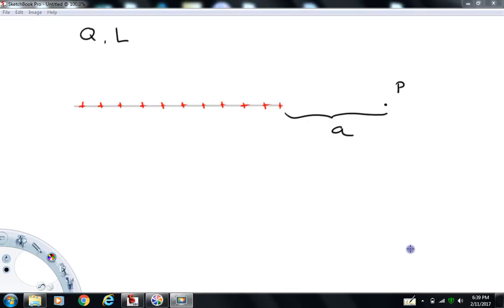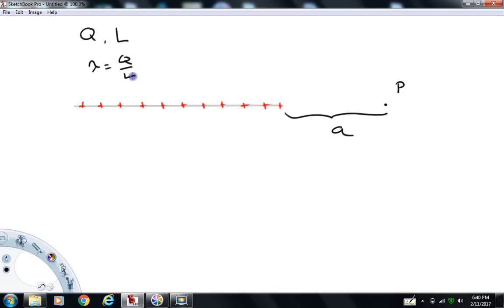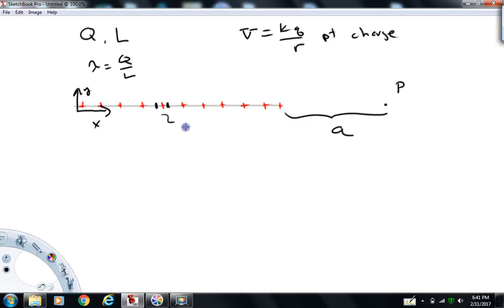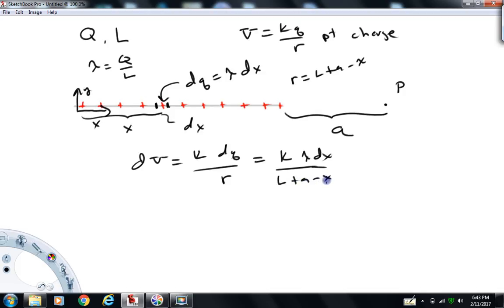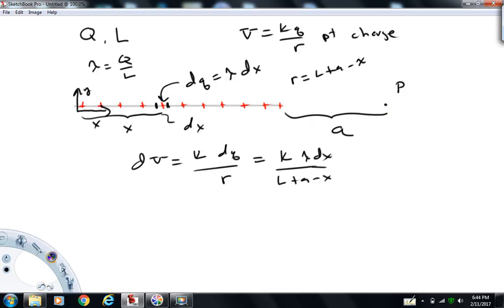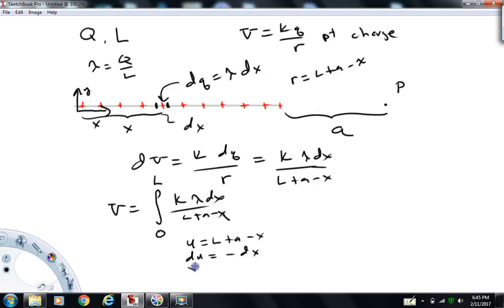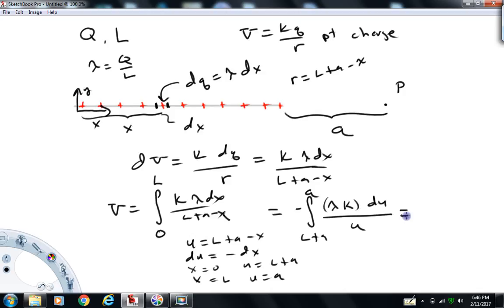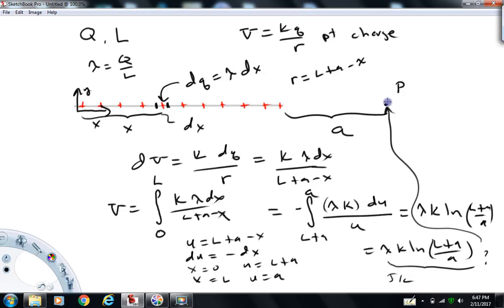Calculating electric potential of a linear charge distribution